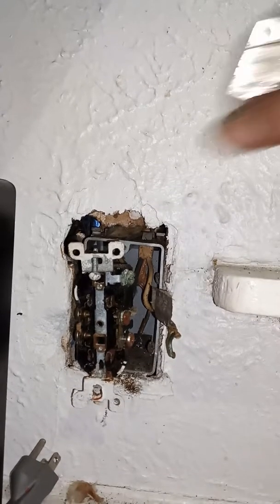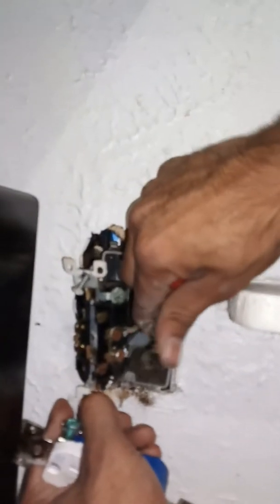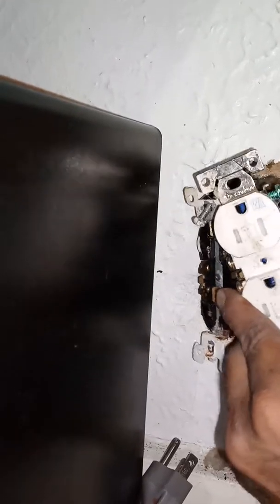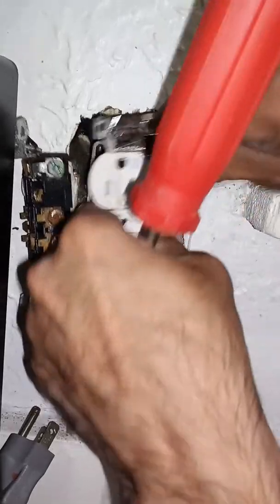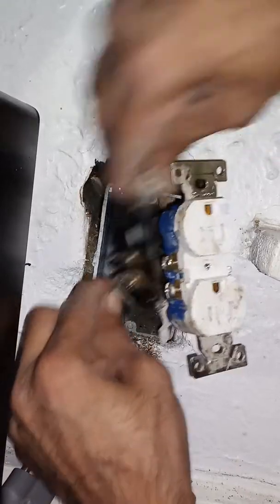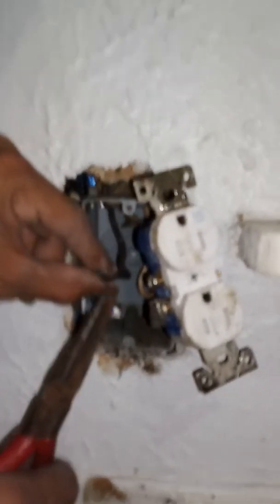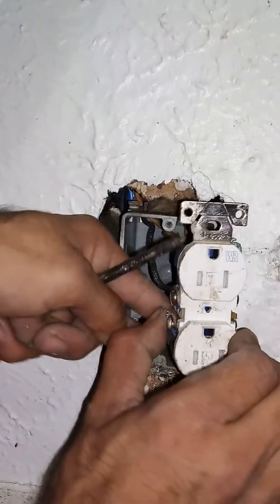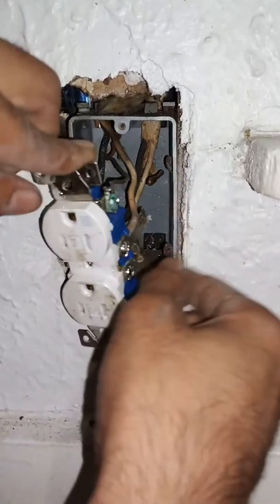How To Change Out An Electric Outlet